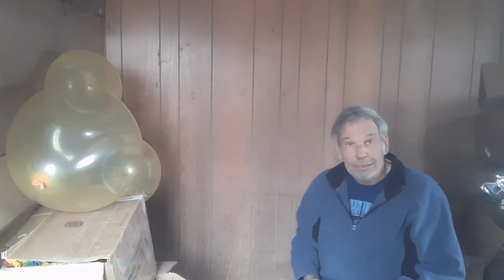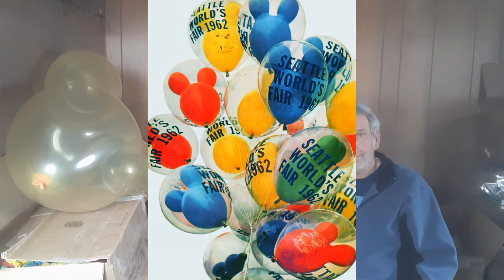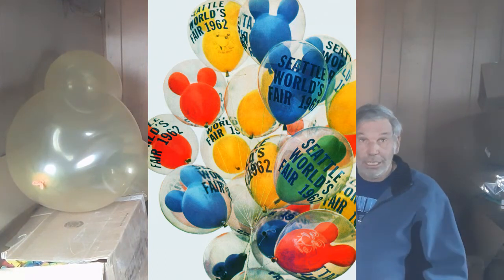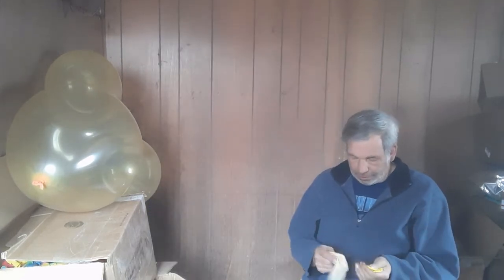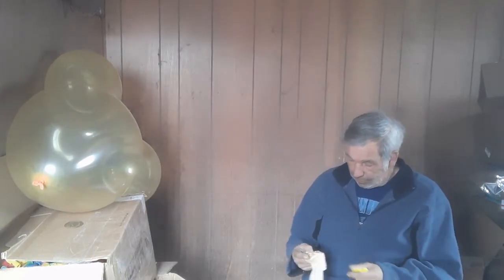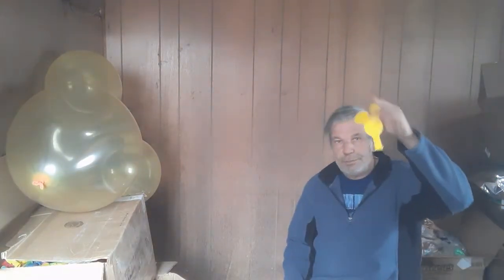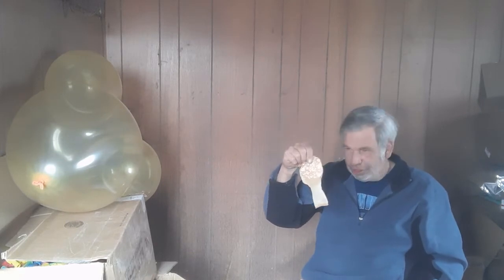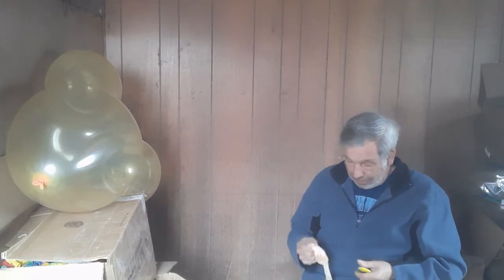Creating a Vintage Balloon Design